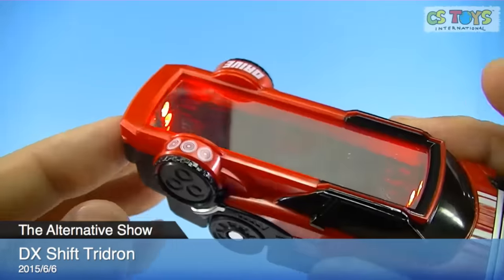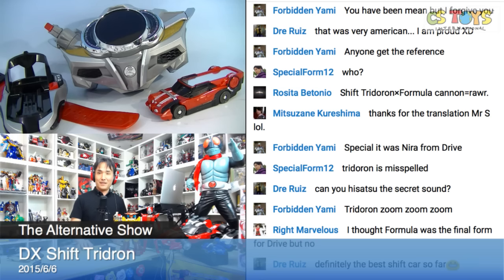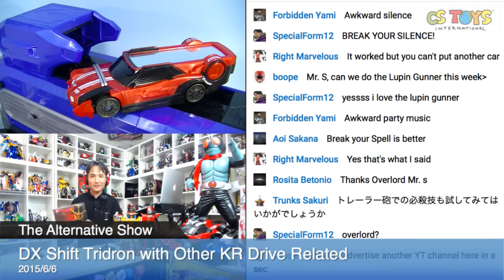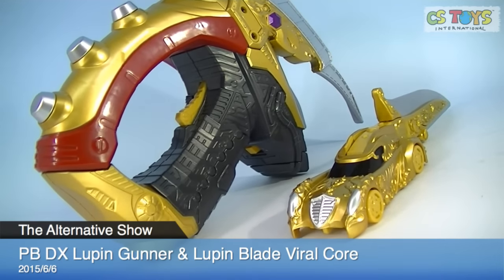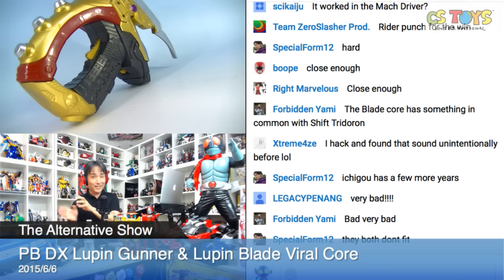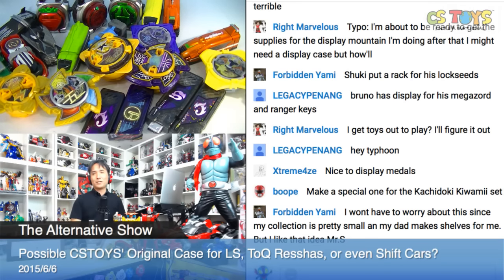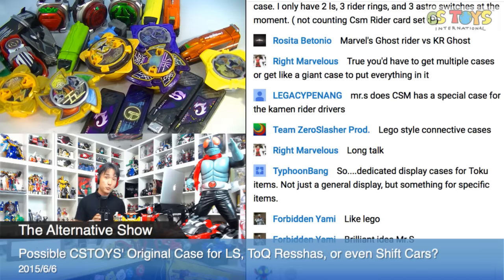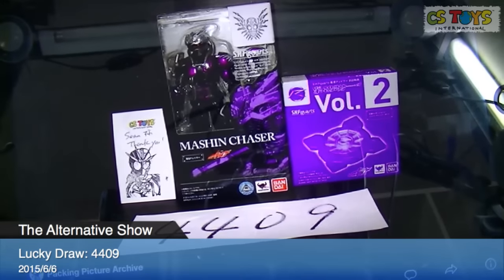CSTOYS' Alternative Show ( 2015/6/6)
【YouTube】CSTOYS’ Alternative Show Description